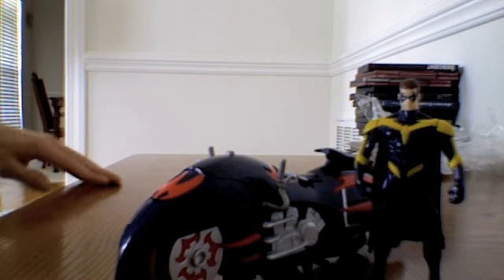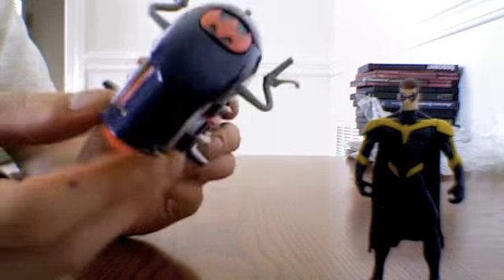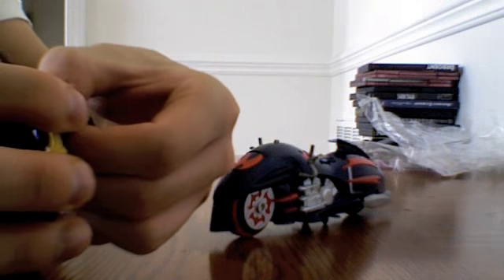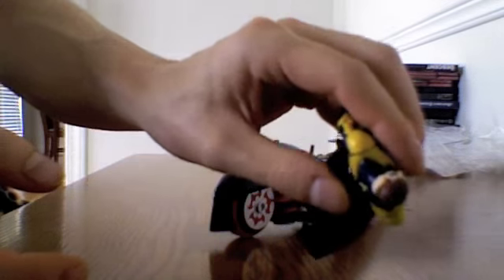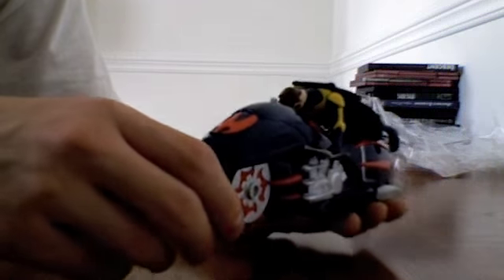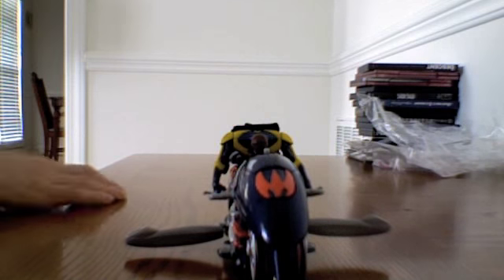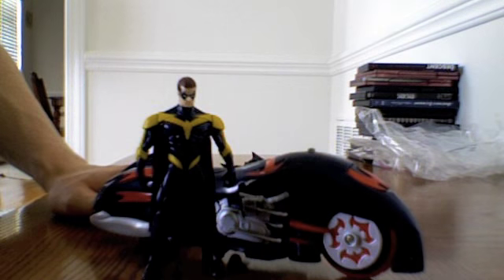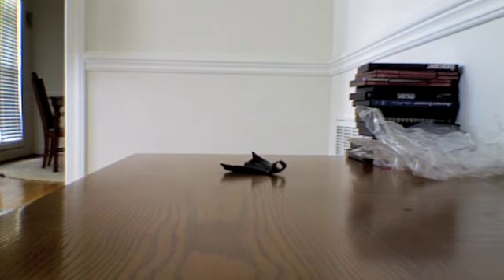Robin's Redbird Cycle Review Batman & Robin 1997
Thank you to all my subscribers I said I would do something special for you guys when I reached 25 subscribers here it is:

Robin's Redbird Cycle

Kenner Toys 1997

What makes this so deserving of a special milestone review Well I'll tell you this is rare with a capital R. Robin's Redbird Cycle had a low production run and was only on store shelves for one year. As Batman & Robin's popularity tanked so did interest in the toyline and by year's end the line was officially forgotten. Most pieces would sit on shelves in the clearance isle while the vehicles would sell off pretty easy and with the line dwindling in popularity the Redbird's production numbers decreased. (most likely) This piece hardly ever shows up on ebay and when it does the bidding goes through the roof. The only other place I have seen this toy at was at gofigureactionfigures.com and they have one MOSC for 99.99. Outrageous!!!